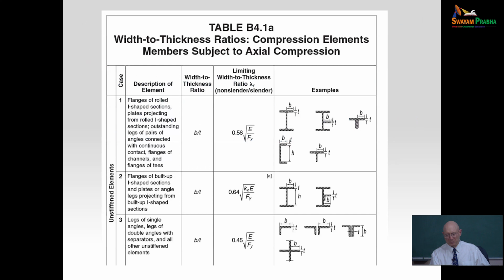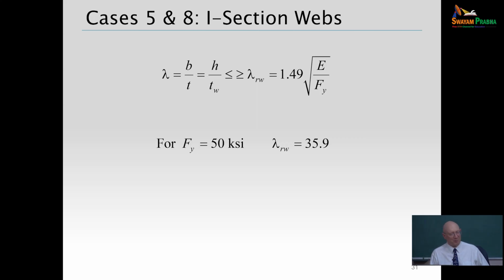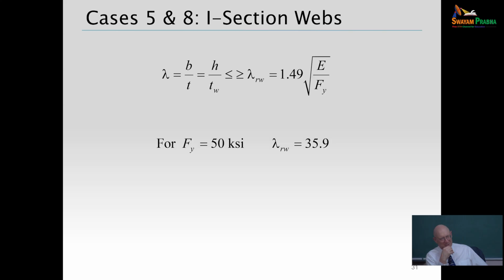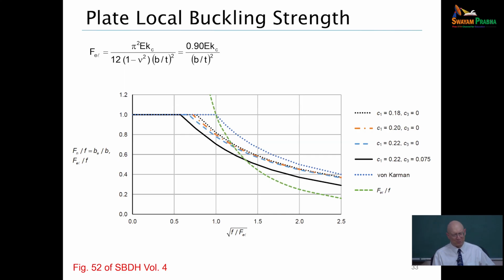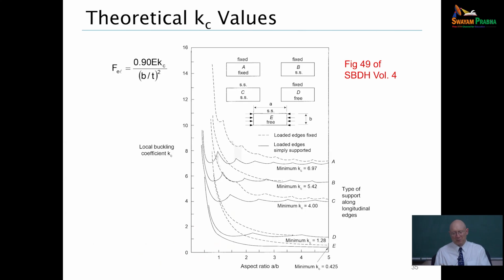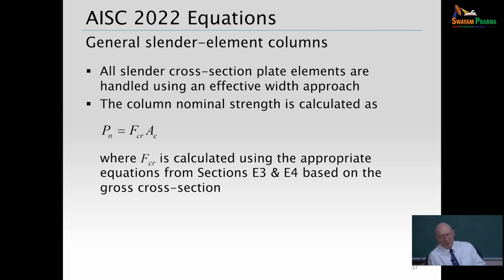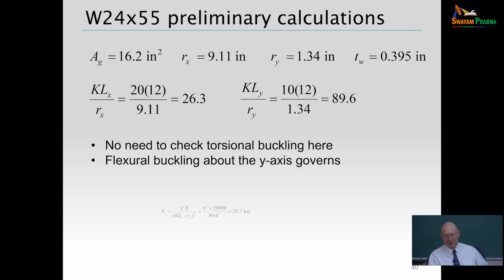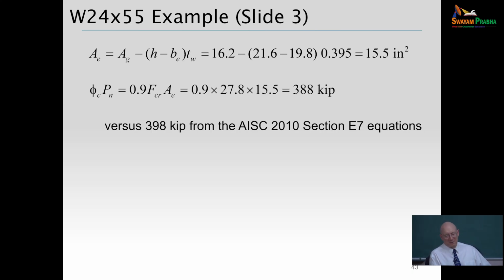Topic 2.3 Plate Local Buckling in Columns Part 2